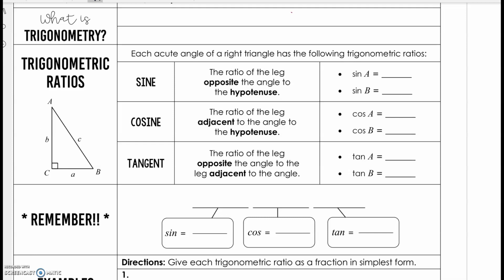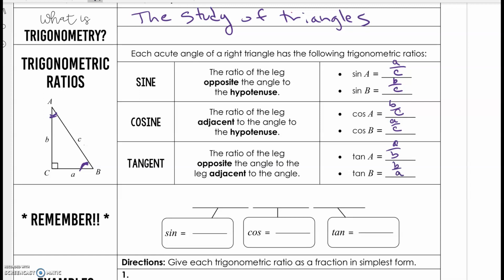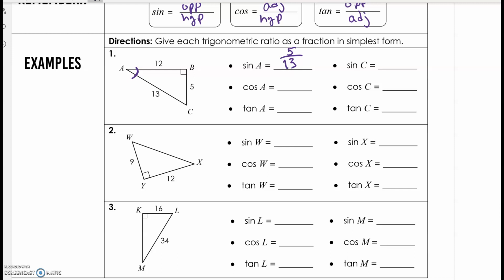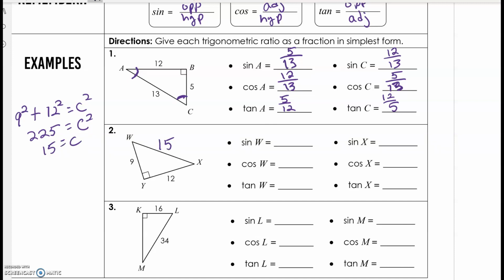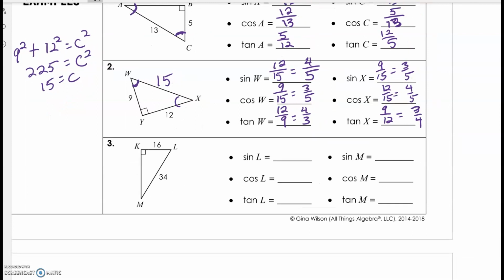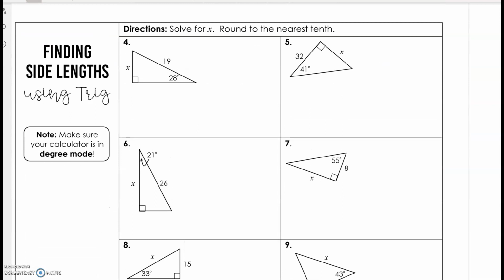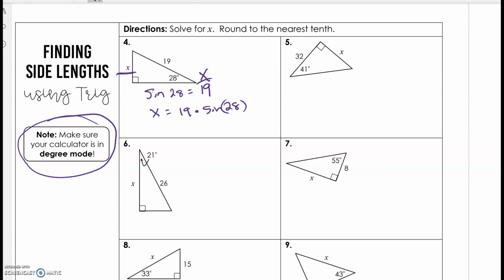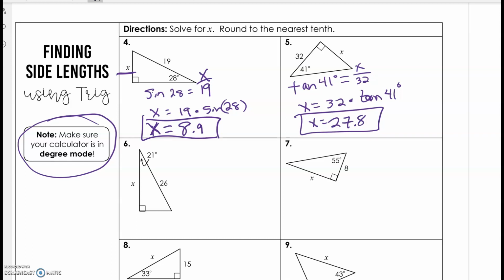Right Triangle Trig Functiions